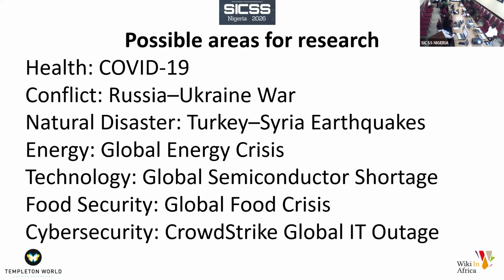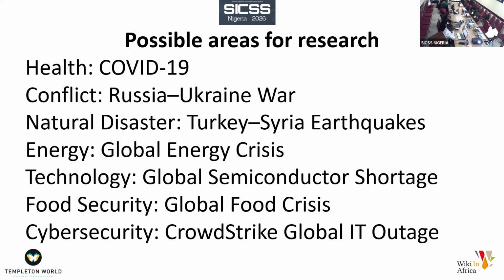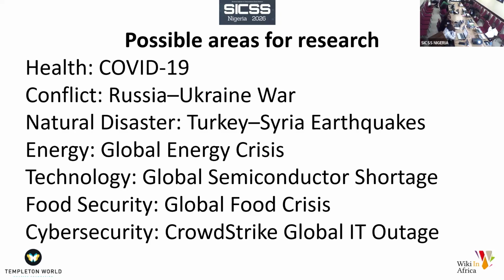Day 2: Research Speed Dating, Problem Dart Wheel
Session 3